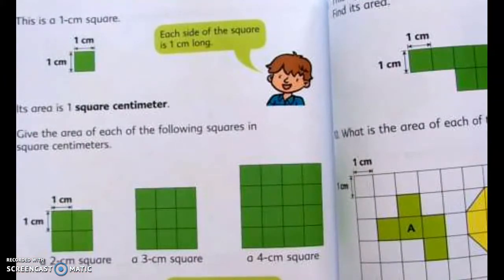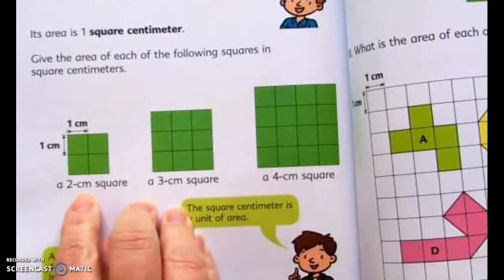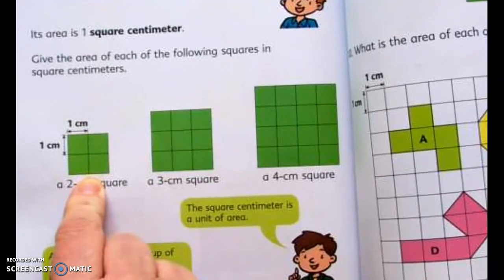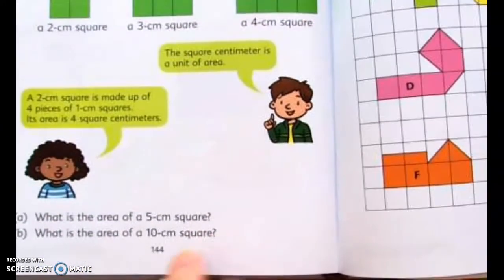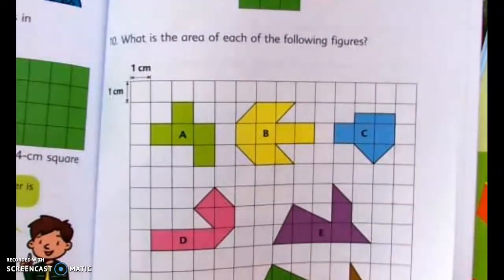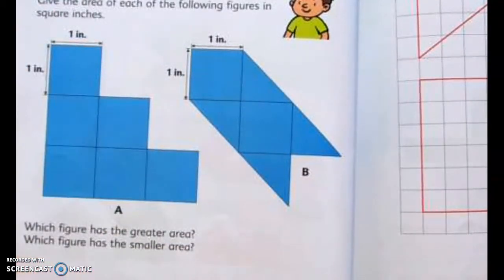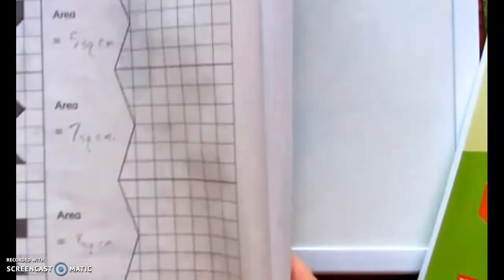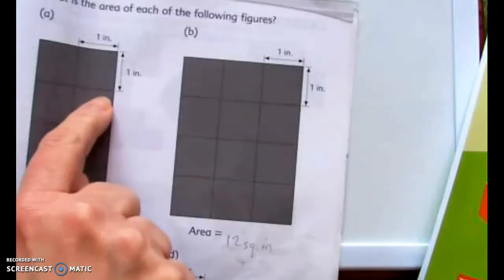3 math Wednesday, May 13